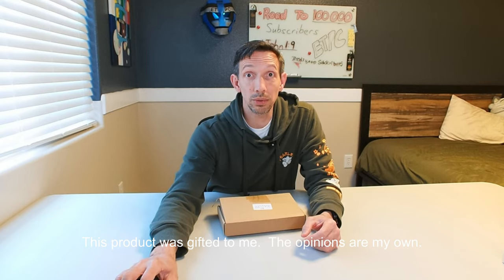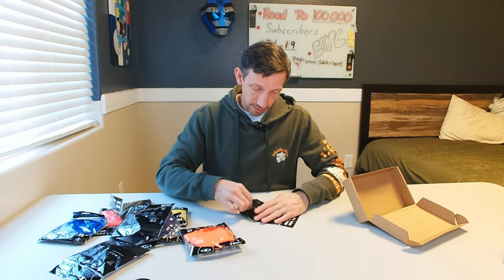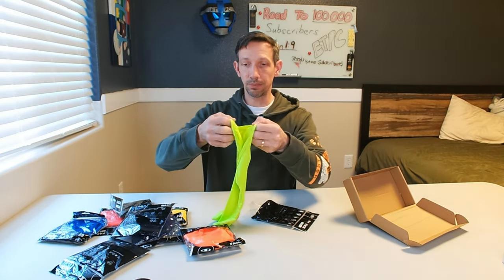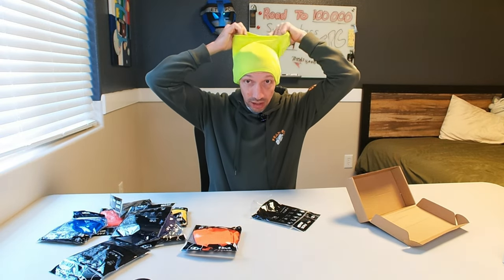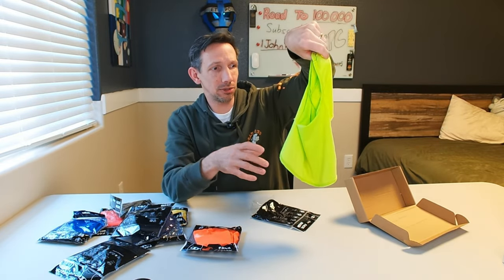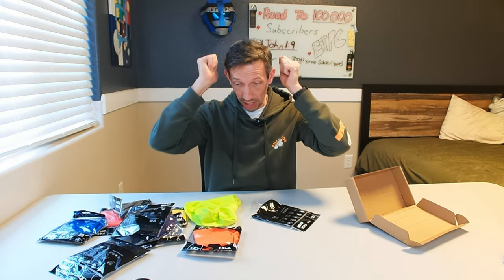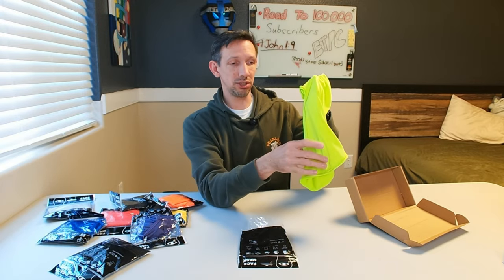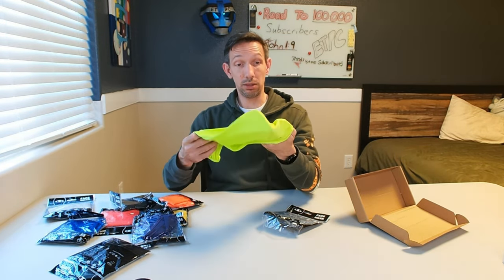SKI MASK REVIEW | Amazon product unboxing | Etpc Epic time pass channel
9 Pieces Ski Mask for Men Full Face Cover UV Sun Protection Face Mask Balaclava Mask for Outdoor Motorcycle Cycling
Soft Material: the ski mask is made of polyester fabric, soft and breathable, which can absorb sweat and moisture quickly, keeping you cool and dry in the hot summer days, easy to wash and dry quickly
Good Elasticity: these face masks are suitable for most men and women with good elasticity, easy to wear and take off, will offer you comfortable wearing experience ETPC Etpcepictimepasschannel EPTC EPIC TIME PASS CHANNEL